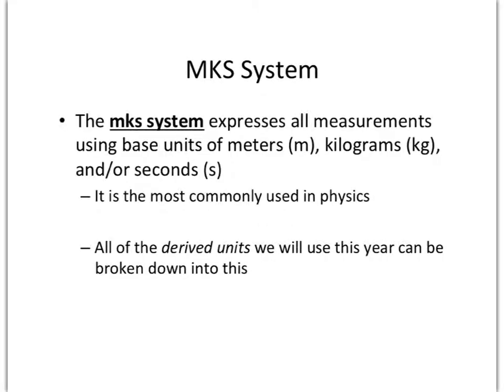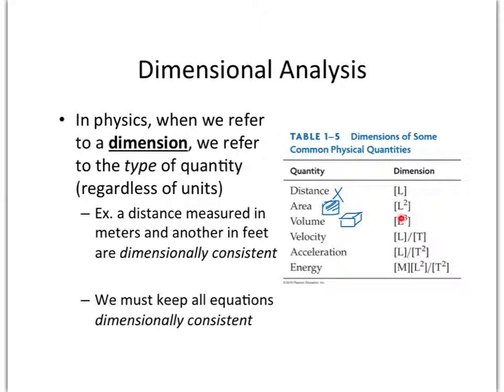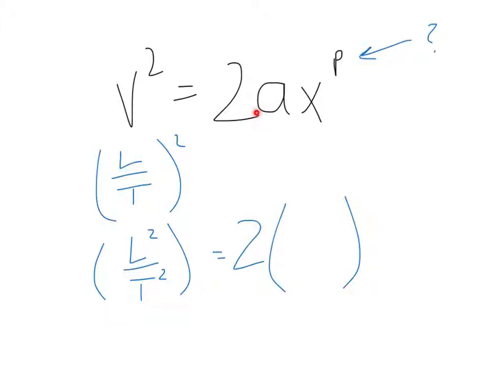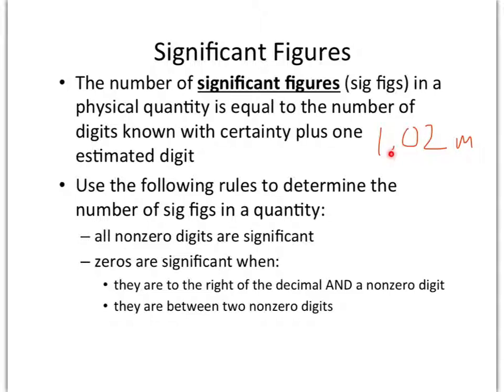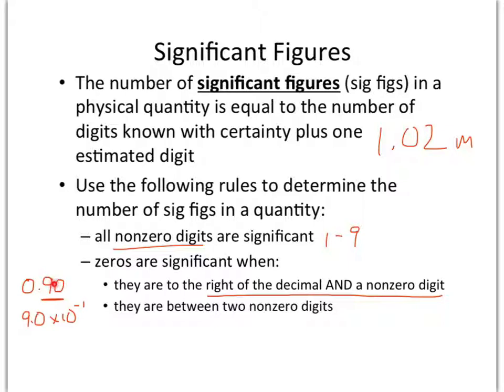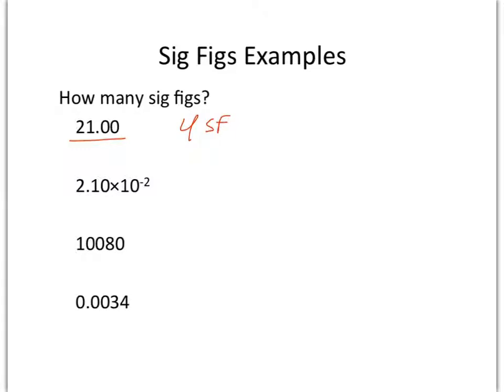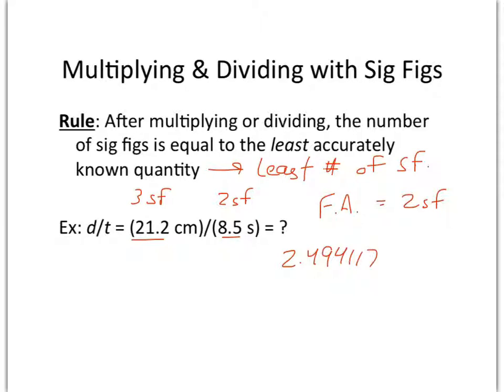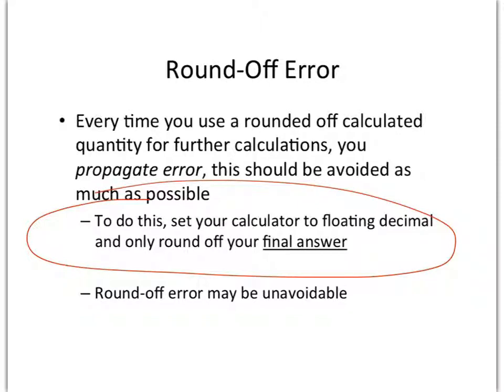HPhy1 Ch 01.1 - 01.4 notes